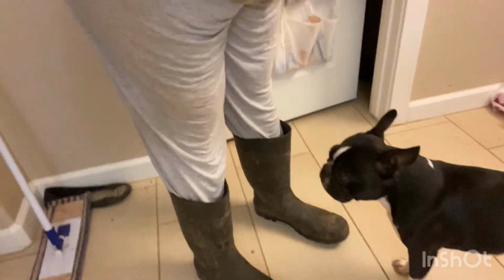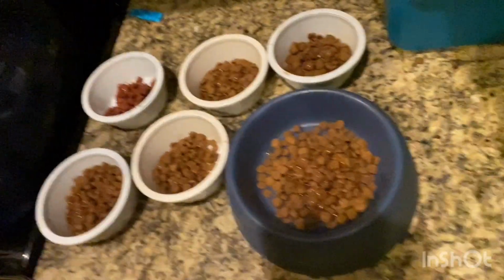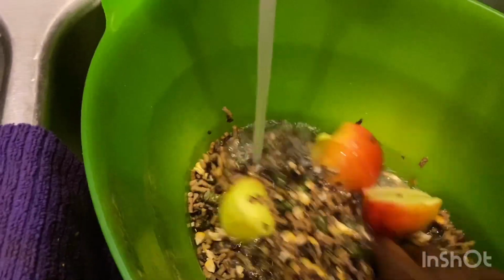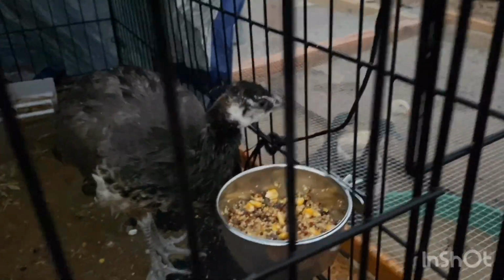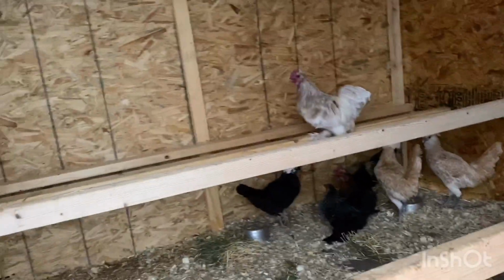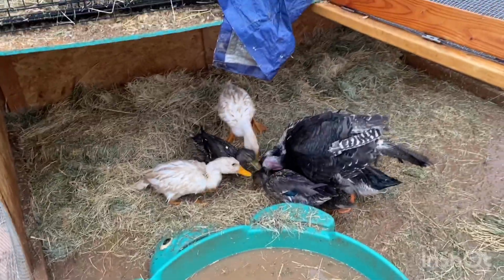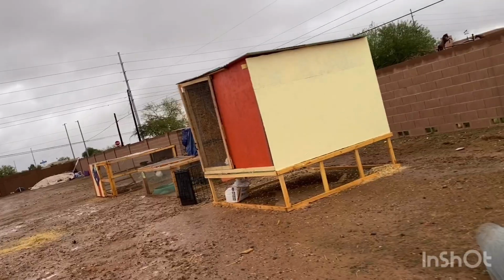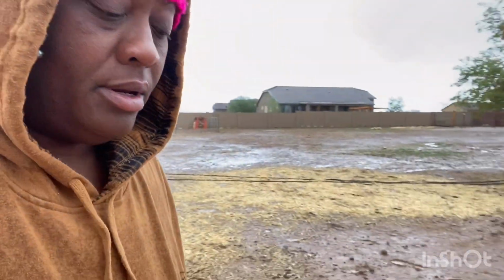Farm Chores in the Rain 🌧 ☔️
Musician: @iksonofficial